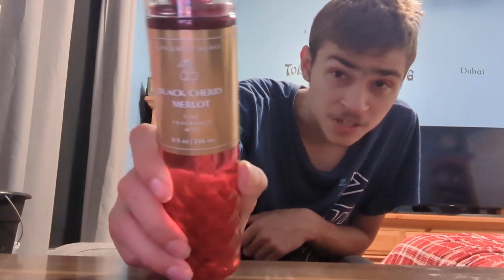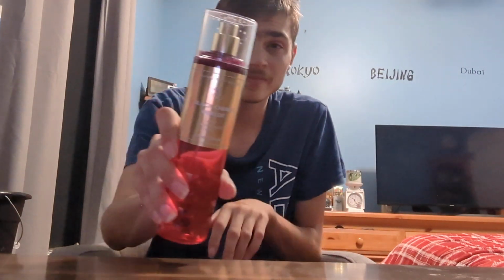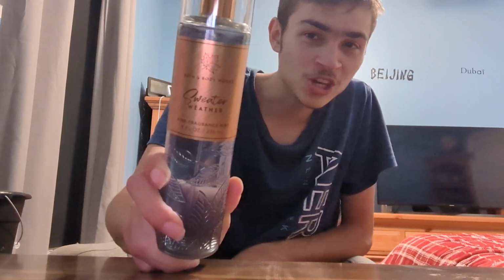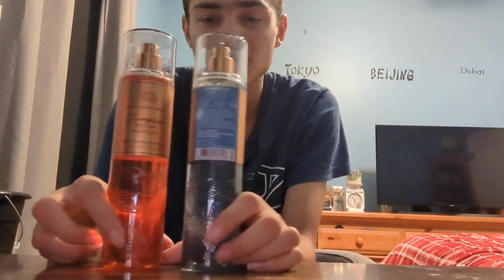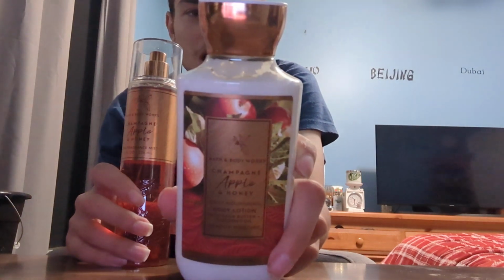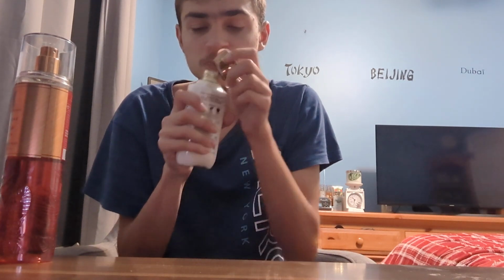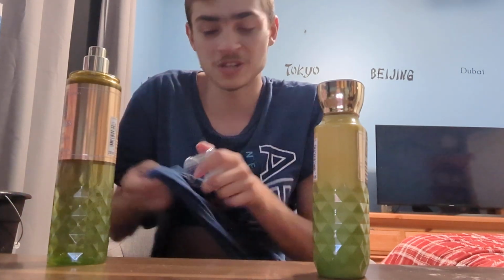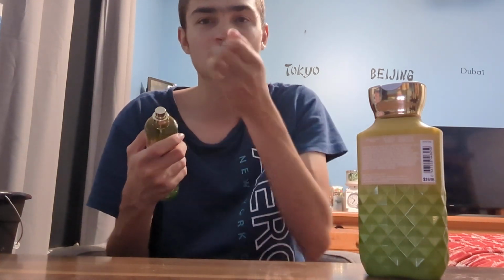Bath and Body Works Fall 2023 Body Care Haul!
Watch this video to see what I got in terms of fall body care!